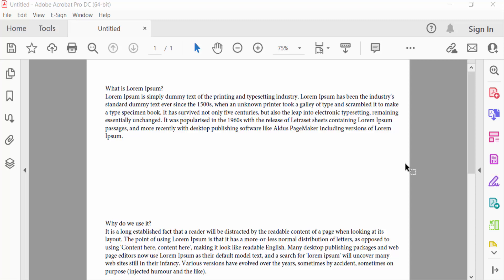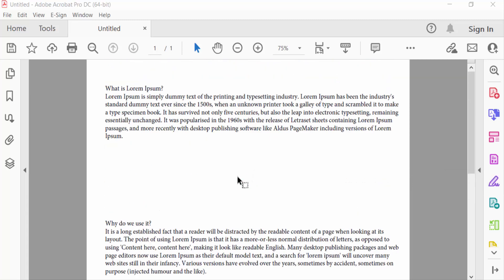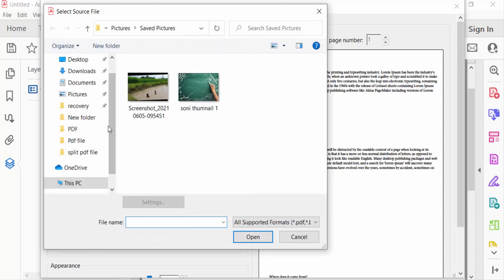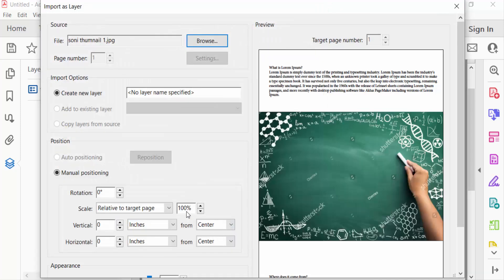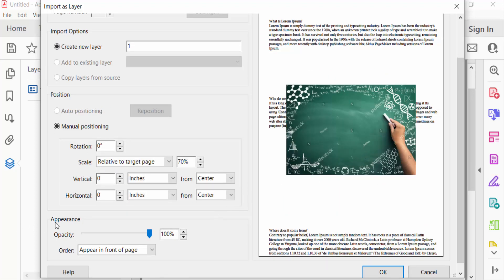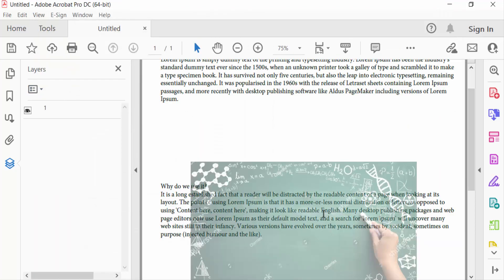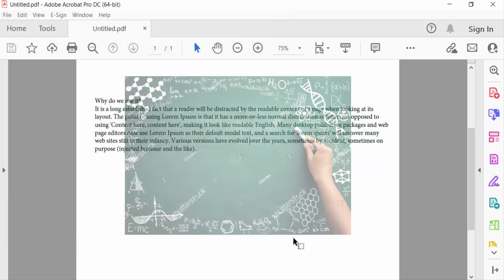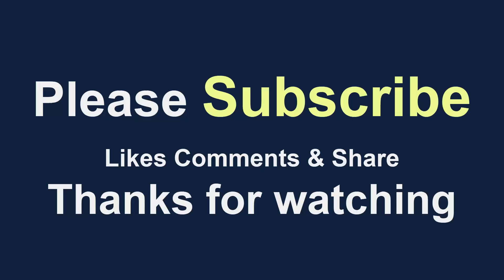How to make a transparent layer in pdf document using Adobe Acrobat Pro DC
Hello everyone, Today I will present you, How to make a transparent layer in pdf document using Adobe Acrobat Pro DC.